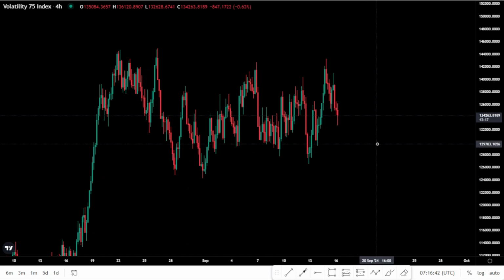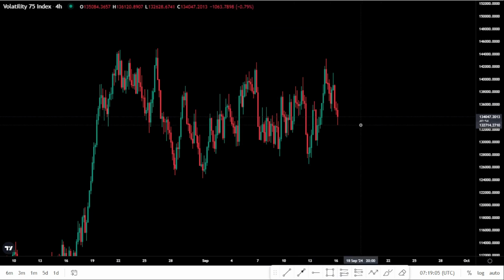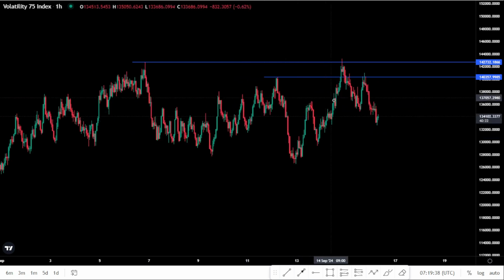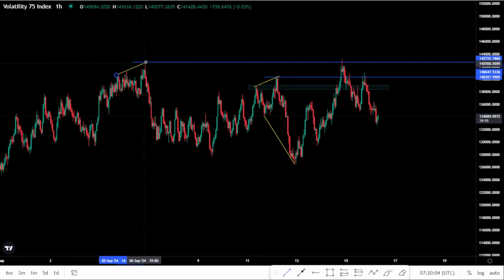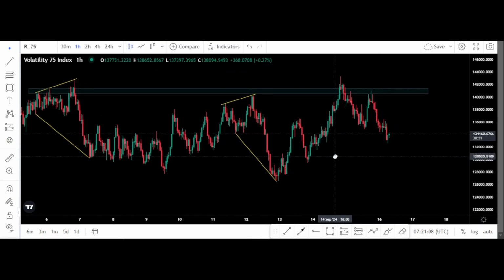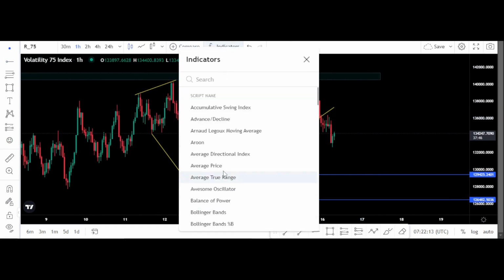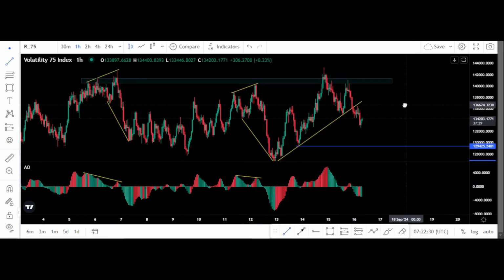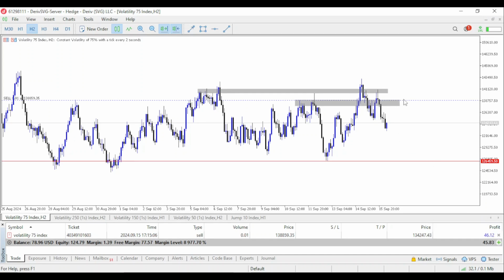📈 QM + AO TRADING STRATEGY ON VOLATILITY 75 | EagleEyeFX